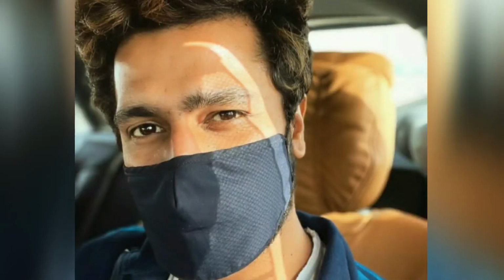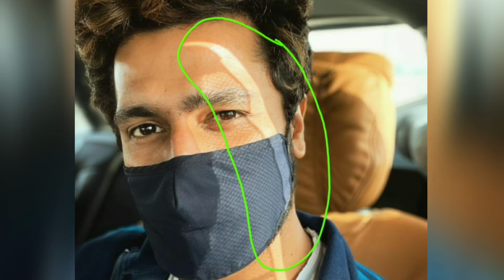How I Choose Reference Image for Making Portraits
Detailed info with examples of; what to look for in a picture before selecting it as your reference image for making portraits

Created and edited by - Faizur Rahman.